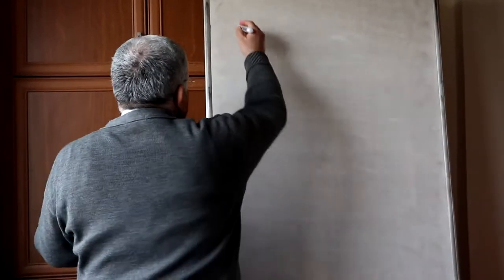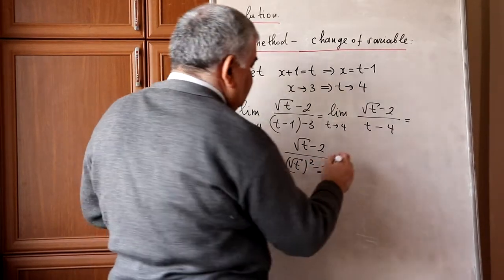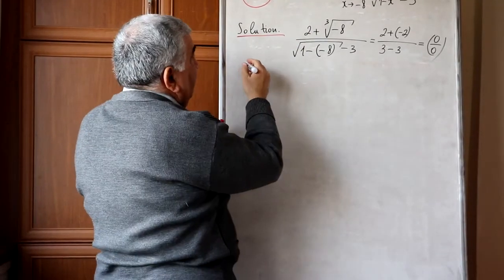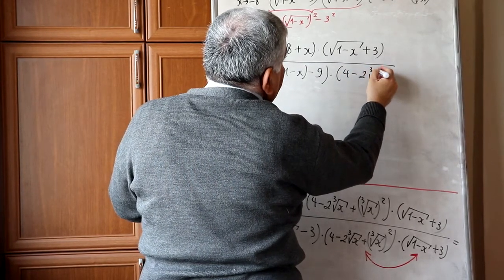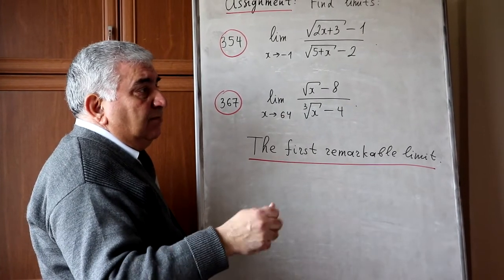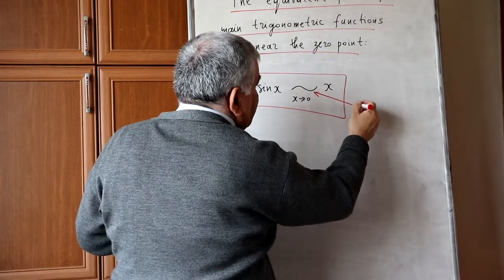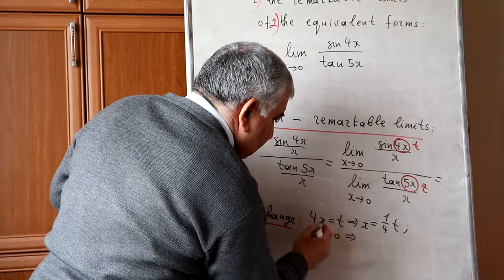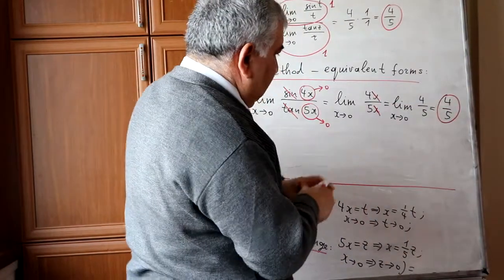First remarkable limit (19.04.2020)